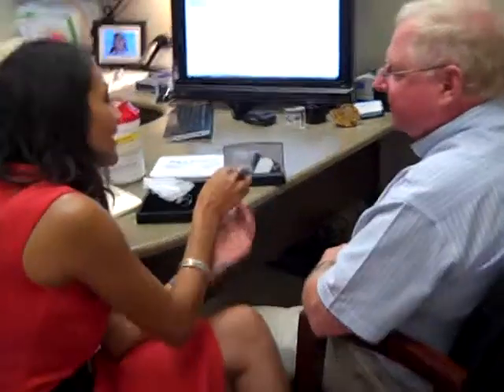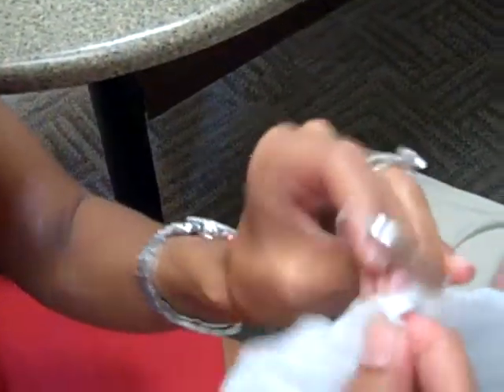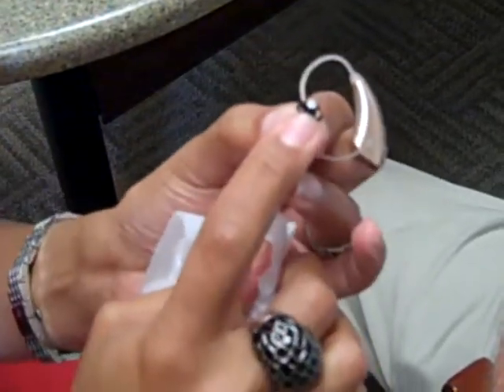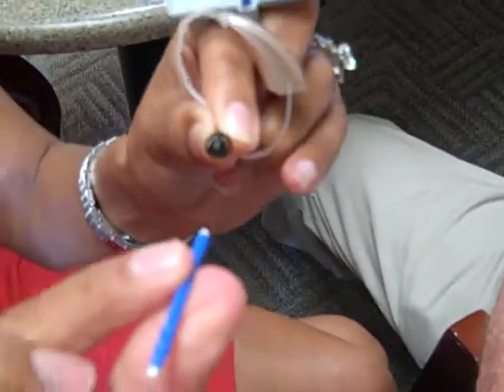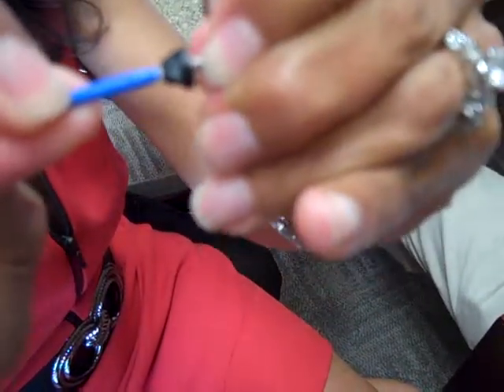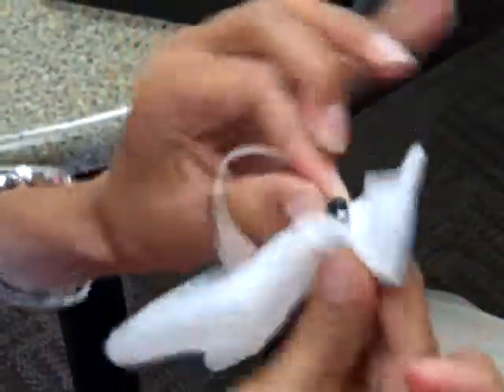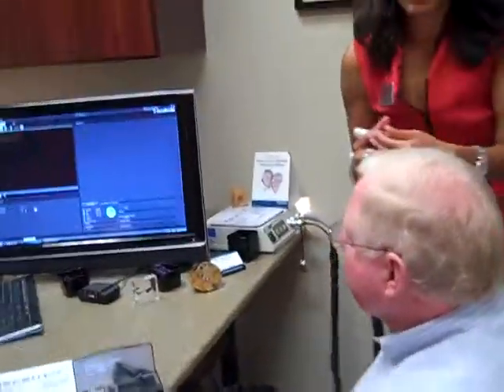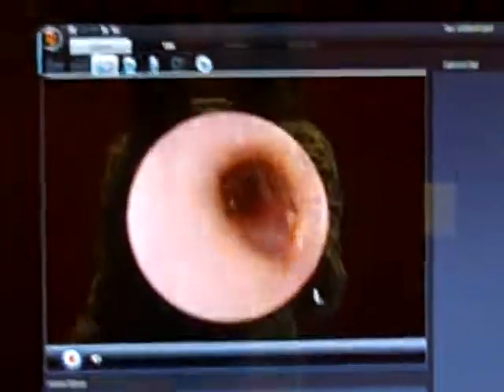Ascent Audiology & Hearing, McLean, VA - Fixing the ear bud and changing the wax guard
Sometimes on a RIC hearing aid the little black ear bud hides the wax guard. Here is a simple video showing you how to fix the ear bud and change the wax guard